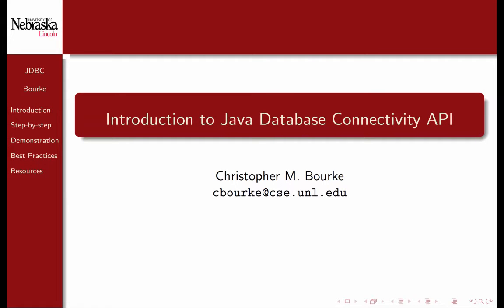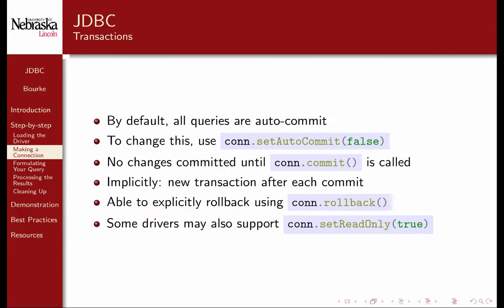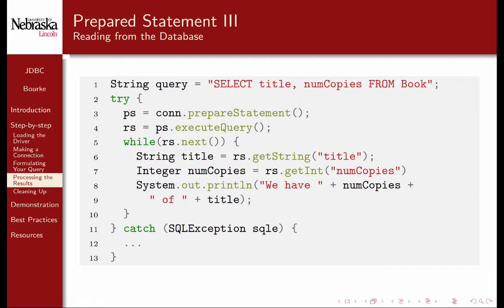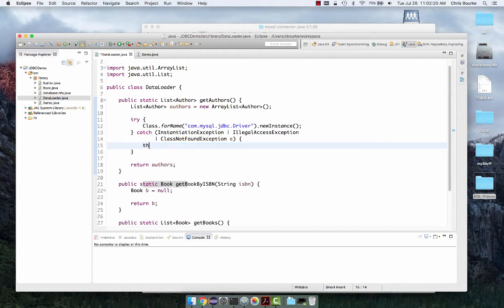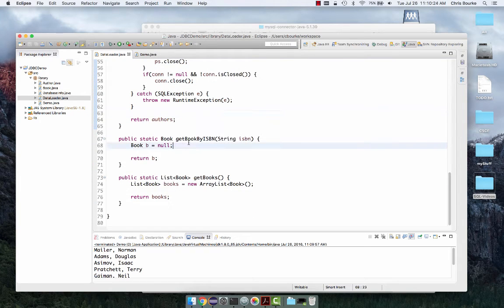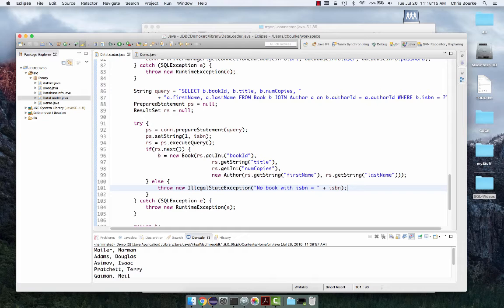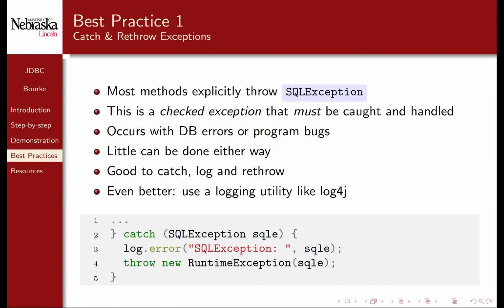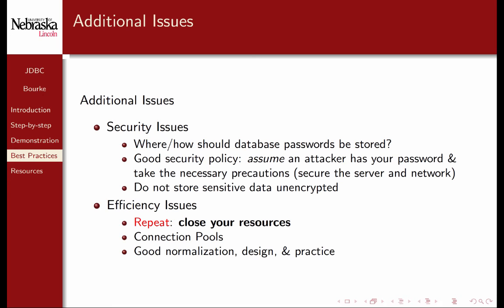3.8 - Introduction to Databases - Java Database Connectivity API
We cover how to programmatically connect to a database in Java using JDBC.

0:00 JDBC
0:19 Introduction
1:12 Process
1:48 Loading a driver
2:39 Making a connection
3:06 Transactions
3:43 Prepared statements
5:13 Select statements
6:36 Clean up
7:09 Demonstration
7:58 Adding a driver
8:49 Loading a driver
9:10 Create a connection
10:02 Formulate a query
11:09 Clean up
12:03 getBook example
16:00 getBooks example
17:49 Best practice: exceptions
18:30 Best practice: always use prepared statements
19:53 Best practice: avoid wildcards
20:20 Other Issues